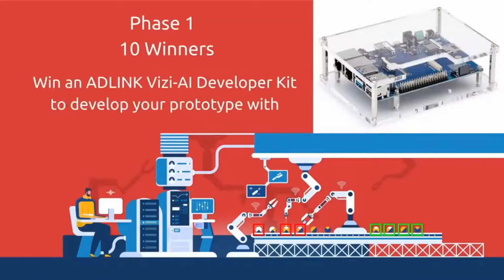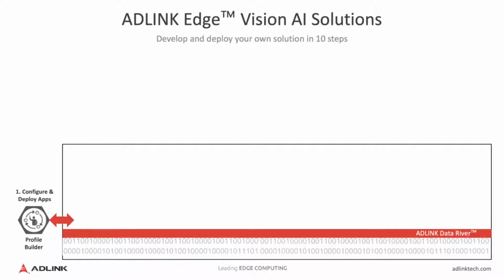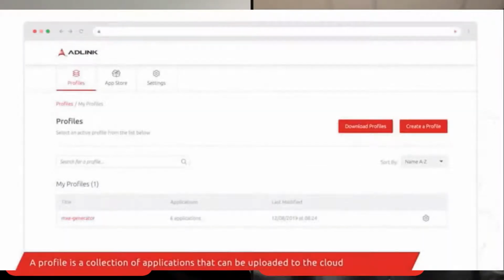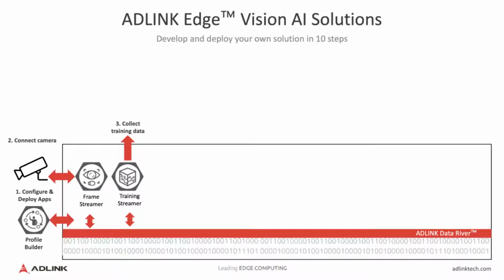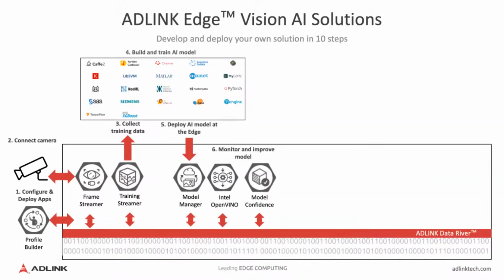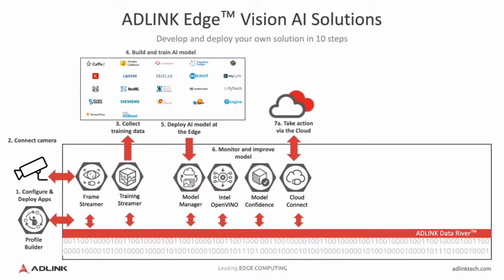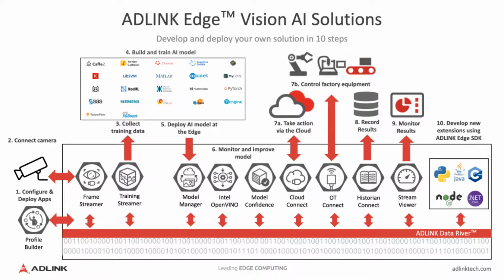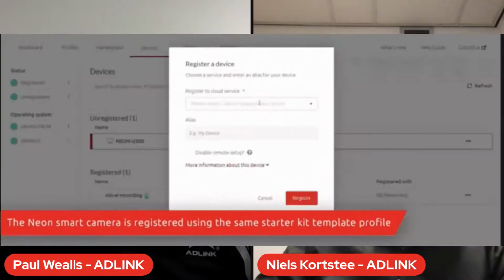2020VisionHack Livestream: Tutorial ADLINK Edge and the Vision Applications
ADLINK Product Managers Paul Wealls and Niels Kortstee will be talking through the ADLINK Edge Platform and its applications. Winners of Phase 1 of the 20/20 Vision Hack will be given an ADLINK Vizi-AI Developer kit to develop their prototype with, which includes the ADLINK Edge Platform, this session is to give further insight in the intuitive ADLINK Edge Platform and its  value with Vision Solutions